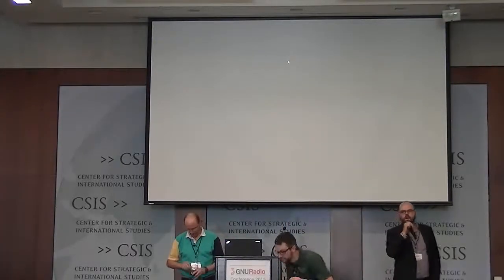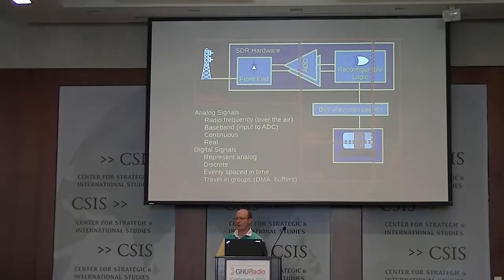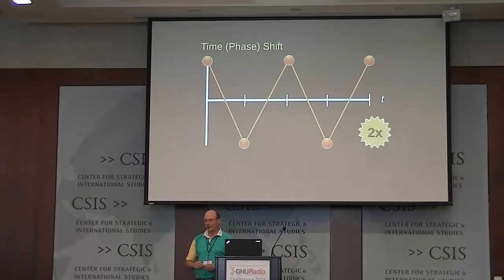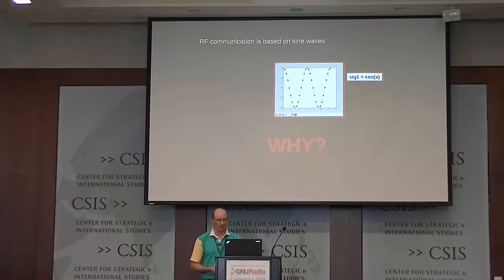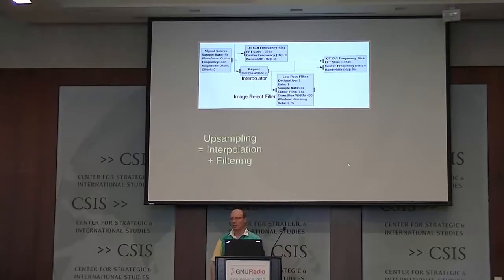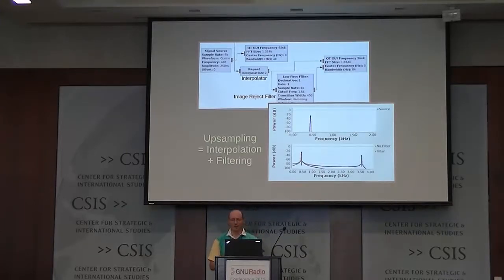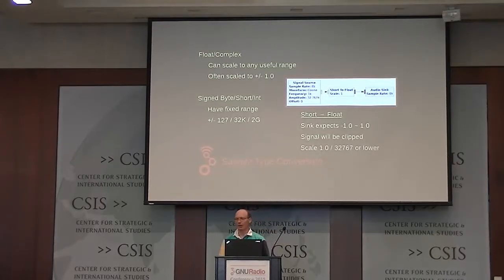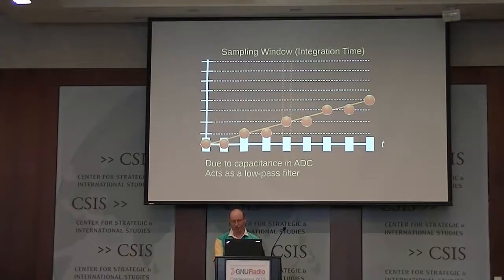Intro to DSP: Sampling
Jeff Long - Intro to DSP: Sampling